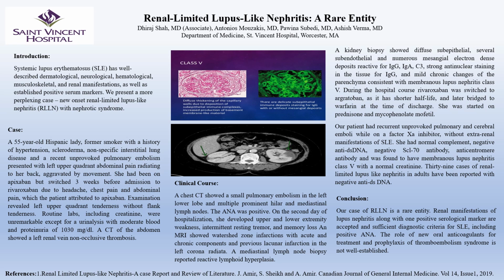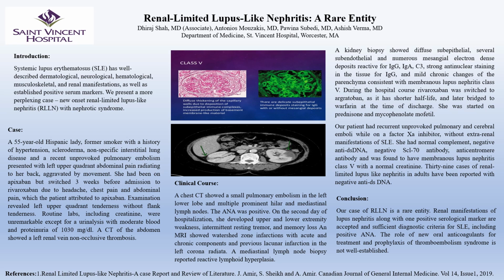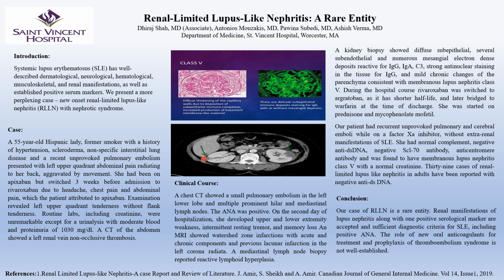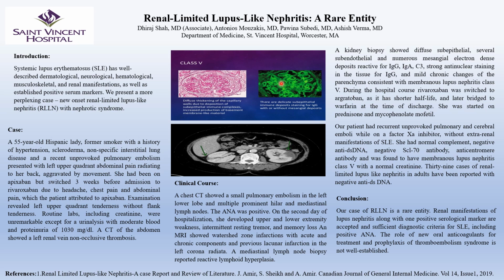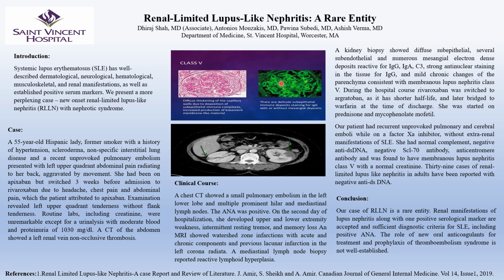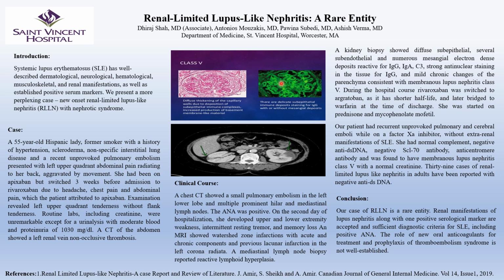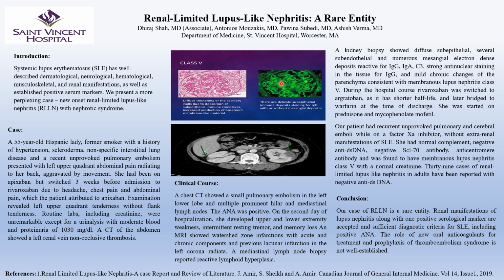Renal Limited Lupus Like Nephritis: Rare Entity: ACP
Renal-Limited Lupus-Like Nephritis: A Rare Entity
Dhiraj Shah, MD (Associate), Antonios Mouzakis, MD, Pawina Subedi, MD, Ashish Verma, MD
Department of Medicine, St. Vincent Hospital, Worcester, MA

Introduction:
Systemic lupus erythematosus (SLE) has well-described dermatological, neurological, hematological, musculoskeletal, and renal manifestations, as well as established positive serum markers. We present a more perplexing case – new onset renal-limited lupus like nephritis (RLLN) with nephrotic syndrome.
Case:
A 55-year-old Hispanic lady, former smoker with a history of hypertension, scleroderma, non-specific interstitial lung disease and a recent unprovoked pulmonary embolism presented with left upper quadrant abdominal pain radiating to back, alleviated by rest but aggravated by movement. She had been on apixaban but had been switched 22 days before admission to rivaroxaban due to headache, chest pain and abdominal pain, which the patient attributed to apixaban. Examination revealed left upper quadrant tenderness without flank tenderness. Labs showed a WBC of 11,200/uL, hemoglobin 10.8 g/dl, hematocrit 33.3%, platelet 294,000/uL, creatinine 0.69 mg/dl, and a urinalysis with moderate blood and proteinuria. The urine protein was 1030 mg/dl and urine protein creatinine ratio was 15 mg/dl. A CT of the abdomen showed a left renal vein non-occlusive thrombosis.
Clinical Course:
A chest CT showed a small pulmonary embolism in the left lower lobe and multiple prominent hilar and mediastinal lymph nodes. The ANA was positive. On the second day of hospitalization, she developed upper and lower extremity weakness, intermittent resting tremor, and memory loss. An MRI showed watershed zone infarctions with acute and chronic components and previous lacunar infarction in the left corona radiata. A mediastinal lymph node biopsy reported reactive lymphoid hyperplasia. A kidney biopsy showed diffuse subepithelial, several subendothelial and numerous mesangial electron dense deposits reactive for IgG, IgA, C3, strong antinuclear staining in the tissue for IgG, and mild chronic changes of the parenchyma due to membranous lupus nephritis class V. During the hospital course rivaroxaban was switched to argratoban, as it has shorter half-life, and later bridged to warfarin at the time of discharge. She was started on prednisone and mycophenolate mofetil.
Our patient had recurrent unprovoked pulmonary emboli, was on a factor Xa inhibitor, and had no extra-renal manifestations of SLE. She had normal complement, negative anti-dsDNA, negative Scl-70 antibody, anticentromere antibody and was found to have membranous lupus nephritis class V with a normal creatinine. Thirty-nine cases of renal-limited lupus like nephritis in adults have been reported with negative anti-ds DNA.

Conclusion:
Our case of RLLN, which is diagnosed by biopsy, is a rare entity. Renal manifestations of lupus nephritis along with one positive serological marker is an accepted and sufficient diagnostic criterion for SLE including positive ANA. The role of new oral anticoagulants for treatment and prophylaxis of thromboembolism syndrome is not well-established.